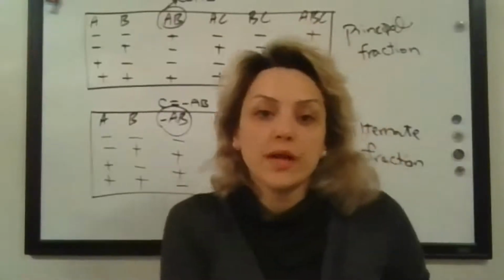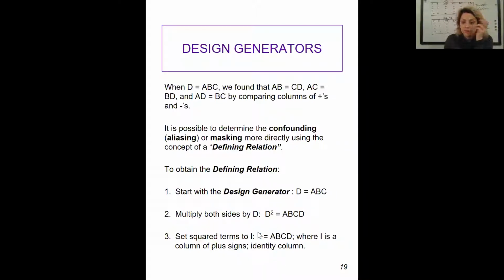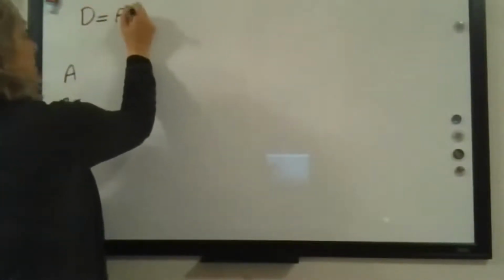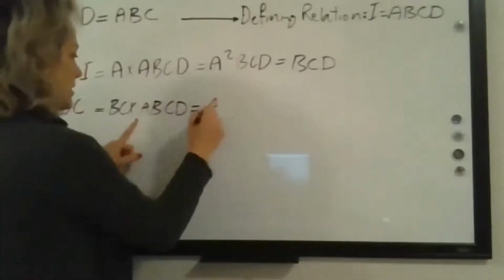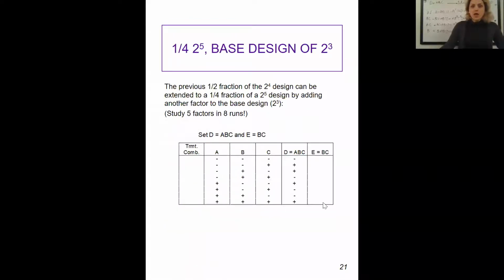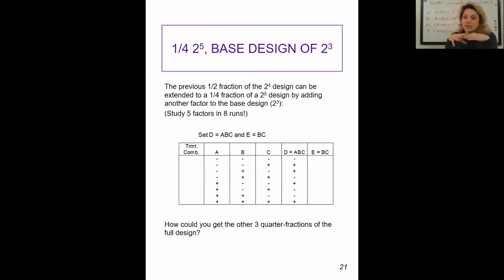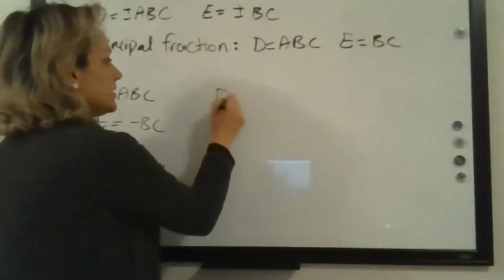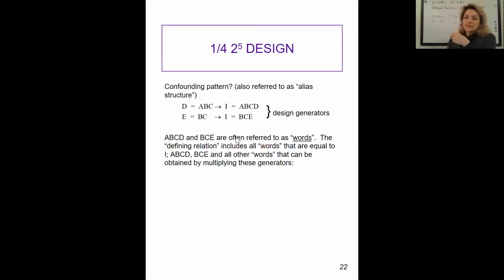Ch7_4 Design Generator and Confounding Patterns PP 19to22